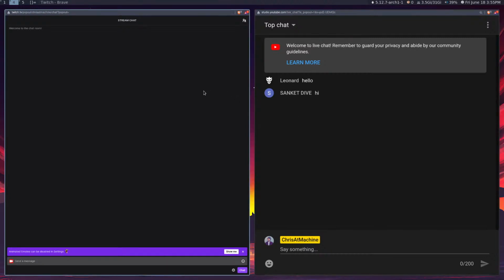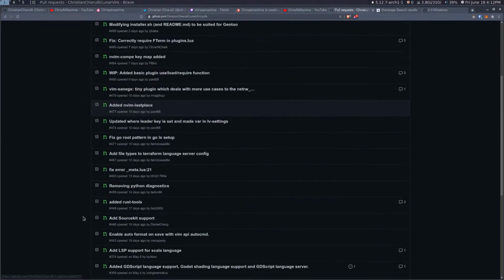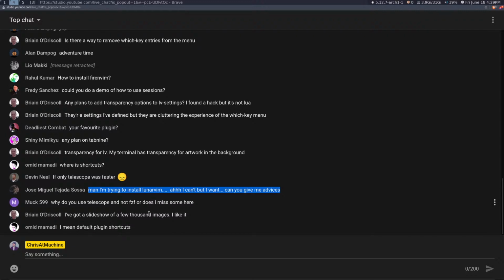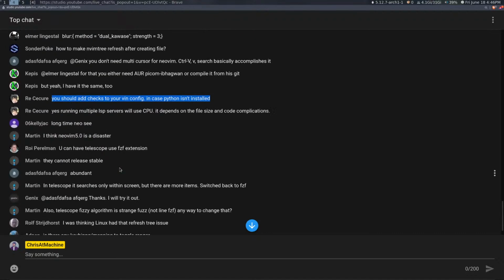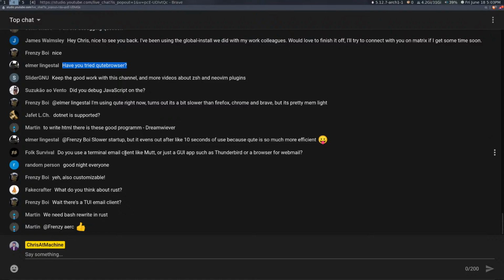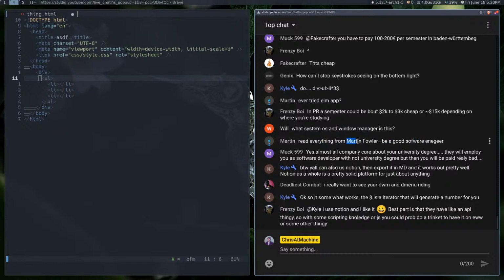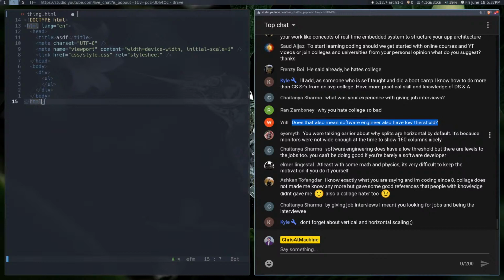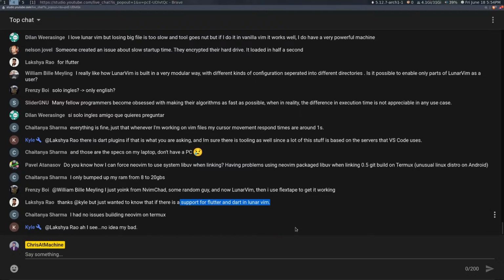LunarVim - Neovim IDE Layer Live Q&A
Bitcoin: bc1qlw9t04evwvvlgkwkxf3cm9mfk6zgmy09sp4uja
Ethereum: 0x31202eF4Ce3d03c1B5111Bc388f937e7b17dd164
Litecoin: ltc1qmhxvmr9h3hpc226aeqj9sadwjn3gl0nh5qsvkf
Polkadot: 12pxctmVV3HBKqfpnPbgqznKHdpFbihVENH2VJU6Z5HsaD1S
Chainlink: 0x31202eF4Ce3d03c1B5111Bc388f937e7b17dd164
Bitcoin Cash: qqz56dl270wx04z4x8y42aft39ptpksjuggmel0hz6
XRP: raUaxdWMst1Eb96nACTvJTRWgtmsRQpwHk
Stellar: GD7PCULOCC4DLRJN6TJSWFTETDWL4D6URHXEBFX4B4RJQN4B5T7XZ5AU

🔌 Discord (Recommend Matrix over this spyware)